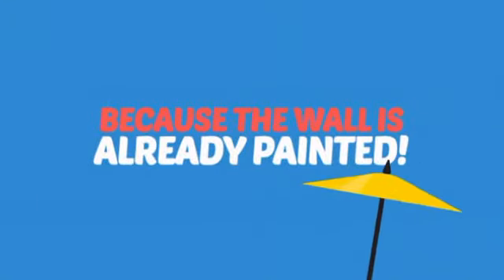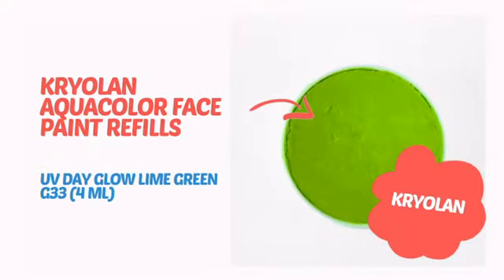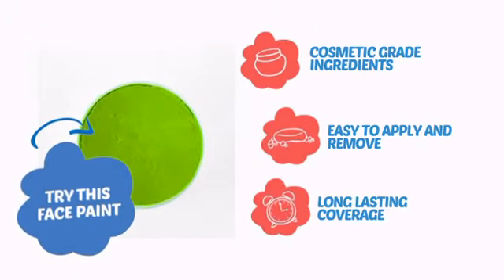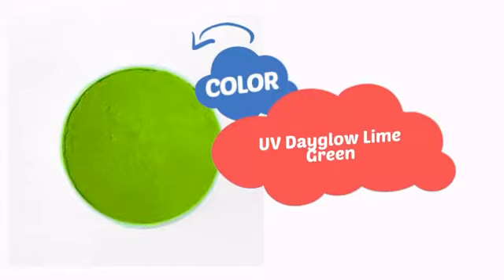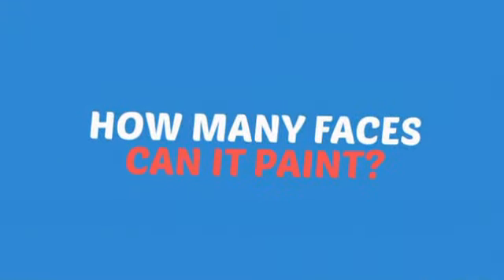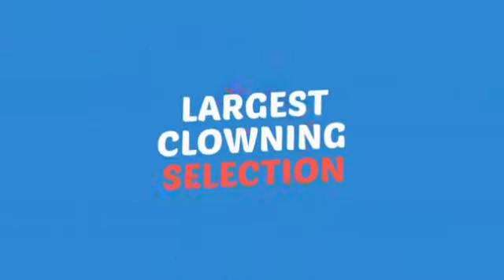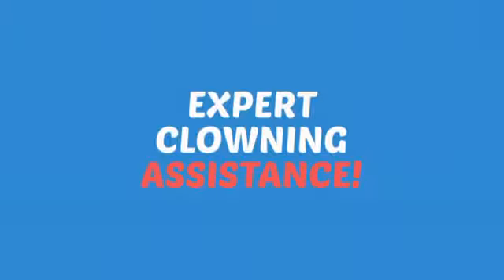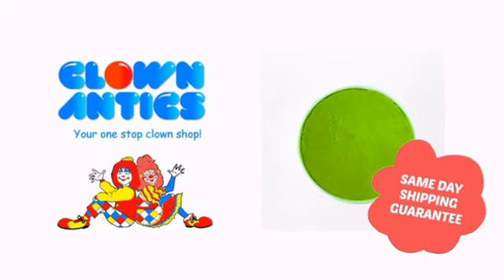Kryolan Aquacolor Face Paint Refills - UV Day Glow Lime Green G33 (4 ml) - ClownAntics.com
Kryolan Aquacolor Face Paint Refills - UV Day Glow Lime Green G33 (4 ml) is brought to you the leading clown supply shop for the professional and beginning clown.